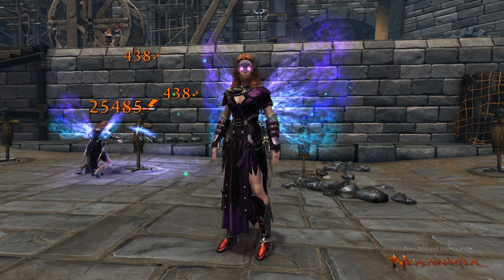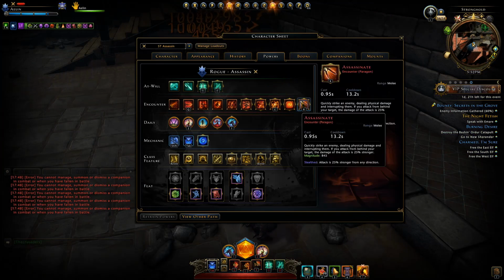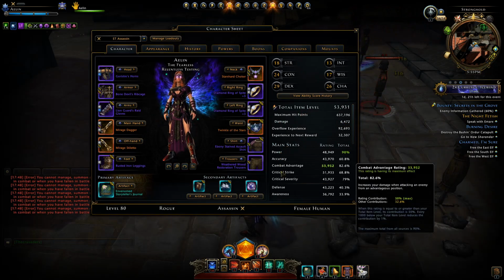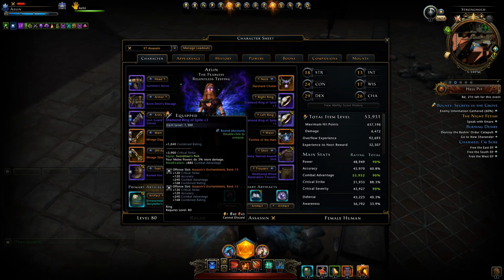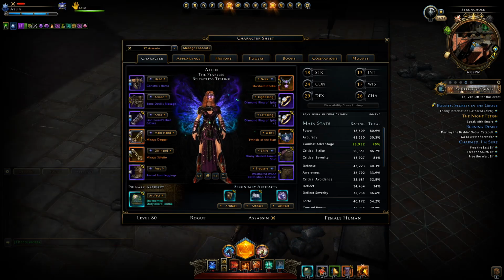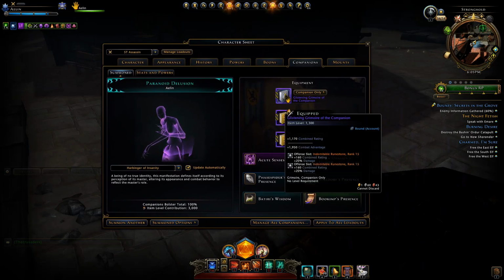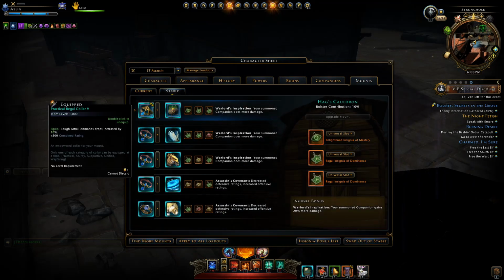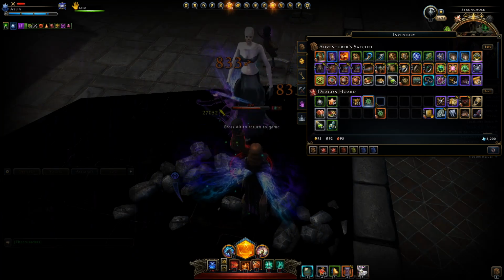*HDPS* Rogue Single Target BUILD for Endgame - Neverwinter Mod 20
I have played my rogues dps character for some time now, and have finally got it's gear to here I like it. So here is my single target build which you should easily be able to stay competitive with the other high end dps characters out there. (However some classes will still out dps us, no matter how hard we try).

Time Stamps
00:00 Intro
00:06 Powers
05:03 Stats
06:27 Gear
09:23 Artifacts
09:58 Enchantments
11:23 Modifications
12:14 Race & Ability Scores
13:16 Companions
15:10 Mounts
18:36 Consumables